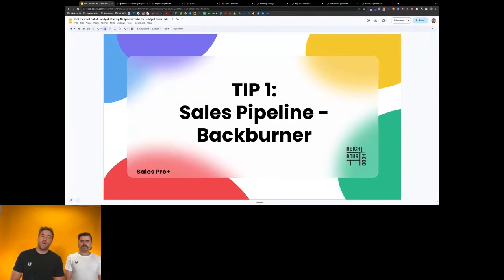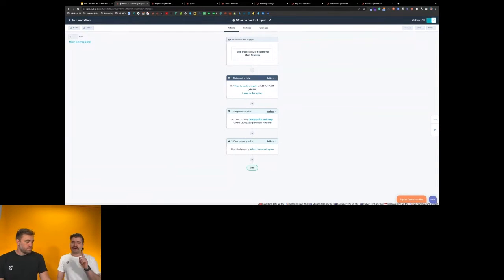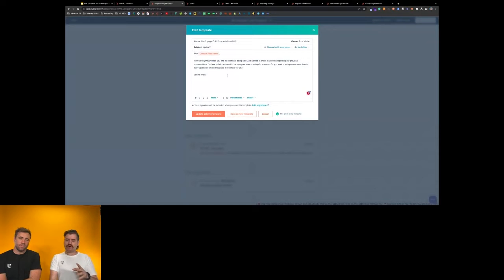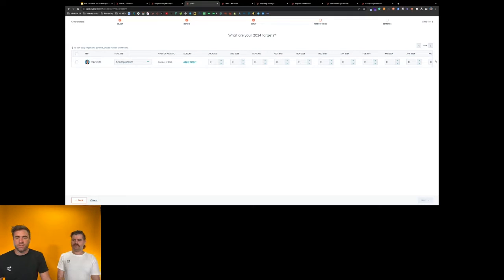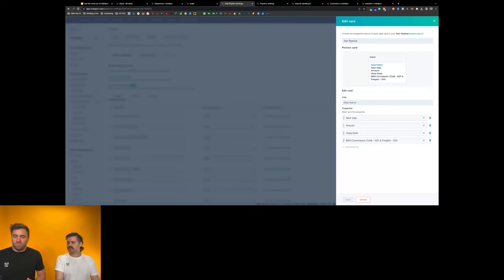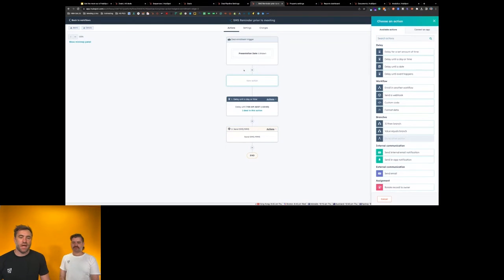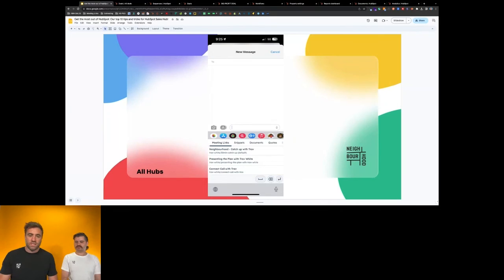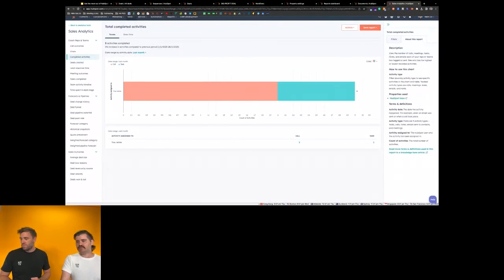Get the most out of HubSpot: Our top 10 tips and tricks for HubSpot Sales Hub!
Are you sick of missed opportunities and lost deals? Do you want to unlock the secret to sales success, increase your conversion rates and drive revenue growth?

In today's fast-paced business world, having a well-organized sales pipeline designed to drive results is crucial. If you don't, it can lead to missed opportunities, miscommunication, and a decrease in sales. In fact, studies have shown that companies with a well-defined sales process see an 18% faster revenue growth than those without.

That's why we're excited to show you how to improve your pipeline in HubSpot!

Join Neighbourhood's Head of Growth, Trav, and Head of Client Success, Geordie, as they share valuable insights on how to increase conversions and drive more sales through your pipeline.

Don't miss this one if you want to learn:

✅ The importance of having a well-organized pipeline to close more deals.
✅ Our top 10 Tips and Tricks improve your pipeline to increase conversion rates.
✅ How HubSpot's base CRM features can help you organize and streamline your sales process.
✅ The advanced features available on HubSpot Sales Hub that can take your sales process to the next level.
✅ Answers to all your burning questions throughout the webinar.

Join us for an hour of invaluable insights, actionable tips, and expert advice on how to take your sales pipeline to the next level.